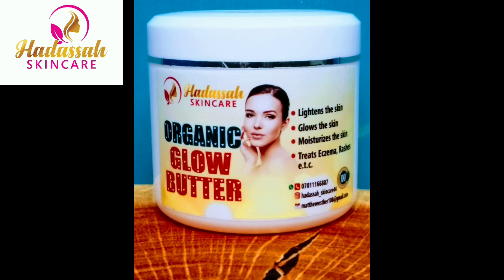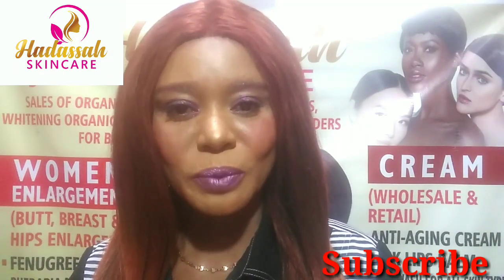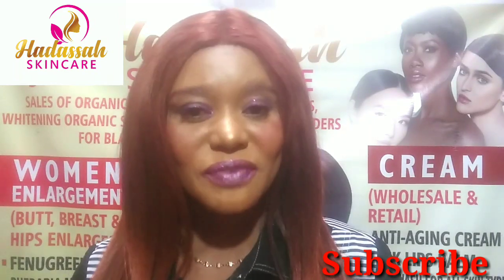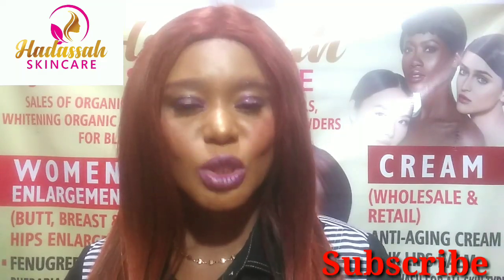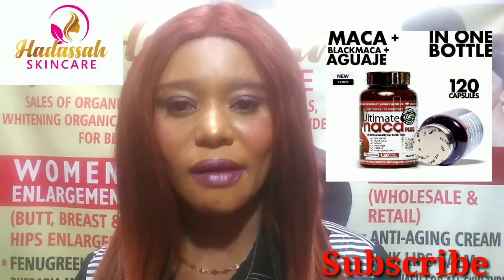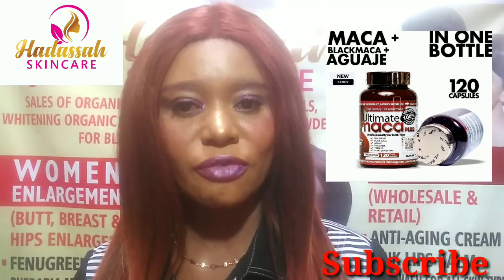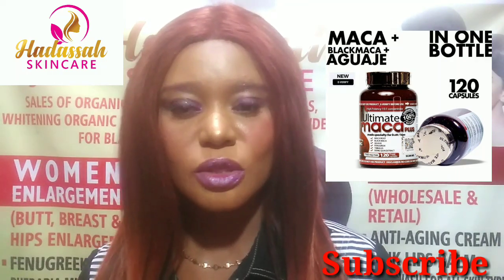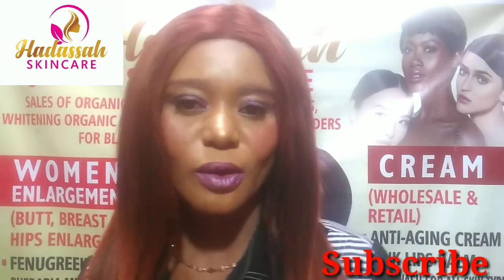UPDATE ON ULTIMATE MACA PILLS FOR BUTTS AND ENLARGEMENT.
Hello friends welcome back to my new video in this video I talked about UPDATE ON ULTIMATE MACA PILLS FOR BUTTS AND HIPS ENLARGEMENT , please subscribe to my channel and share my video thanks,😁

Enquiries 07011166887